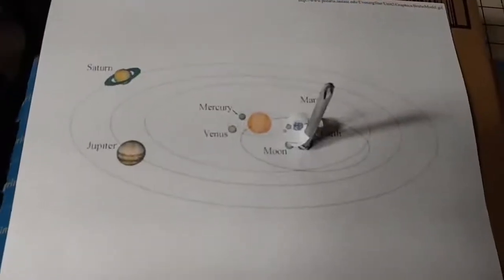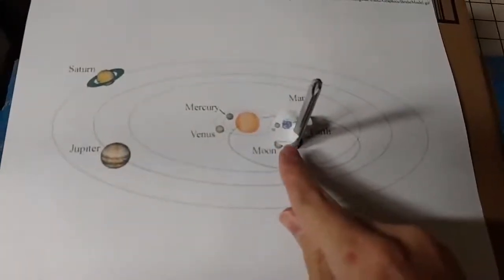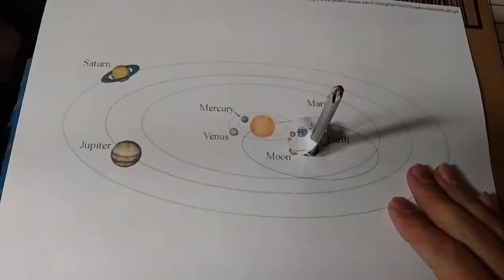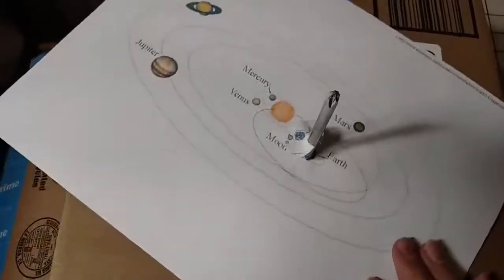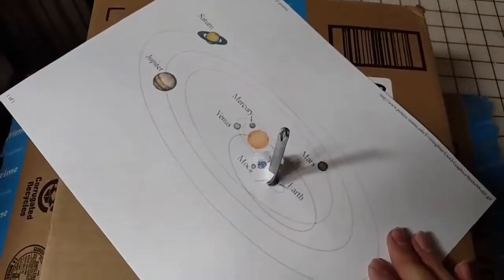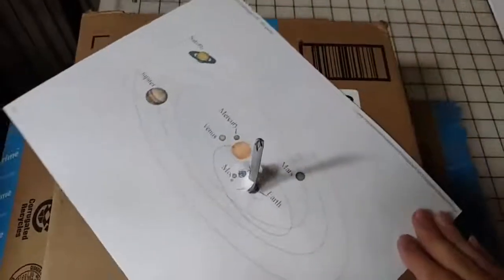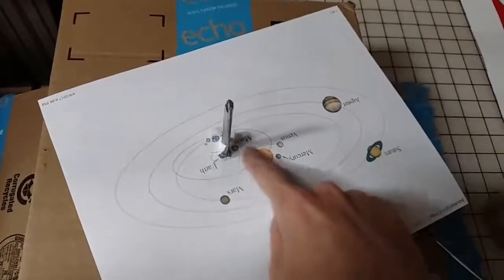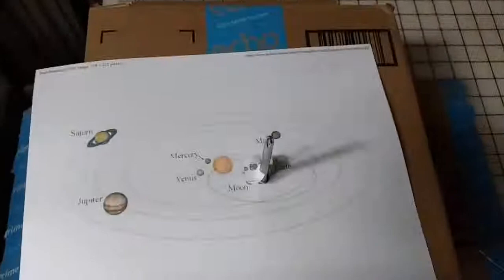Tychonic Model Variation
Shows the celestial movements in a geocentric system, such as shown